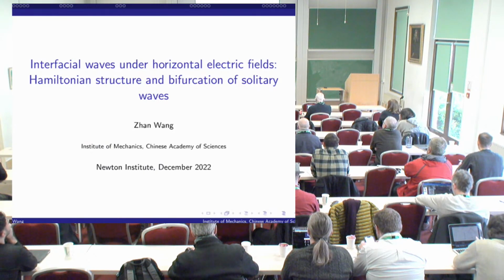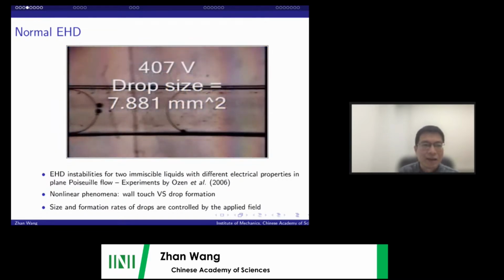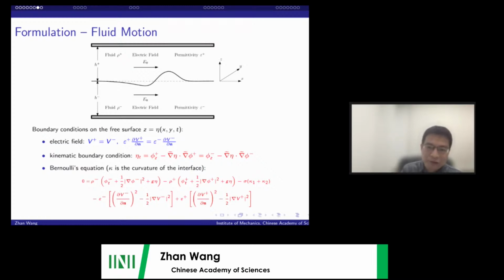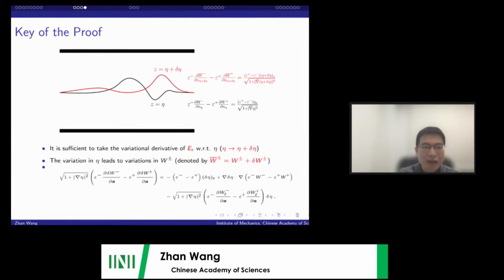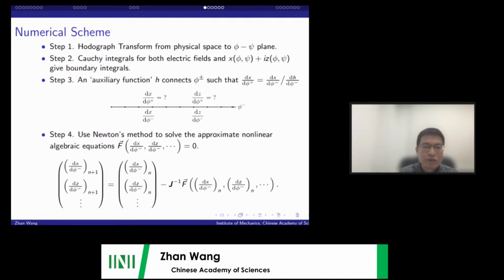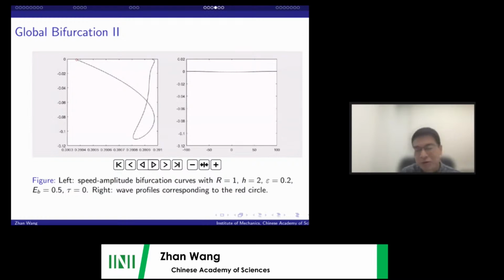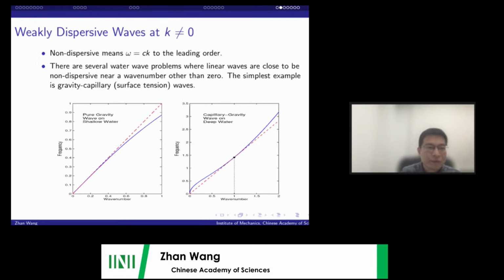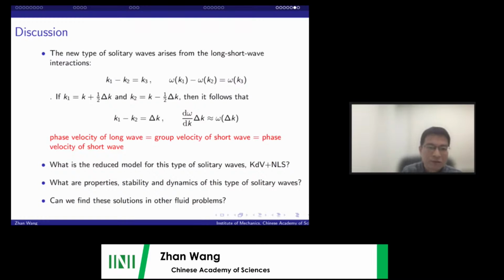Prof. Zhan Wang | Interfacial waves under horizontal electric fields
Speaker(s) Zhan Wang Chinese Academy of Sciences

Date 7 December 2022 – 11:00 to 11:30
Session Title Interfacial waves under horizontal electric fields: Hamiltonian structure and bifurcation of solitary waves
Chair Karima Khusnutdinova
Event [HY2W05] Physical applications
Abstract
Electrohydrodynamics, an interdisciplinary subject coupling electrostatic fields into fluid flows through the Maxwell stress tensor, has a wide range of applications in chemistry and industry, including the cooling system, coating process, and microfluidic device. The tangential electric field, parallel to the undisturbed interface, has a stabilizing effect since it provides a dispersive/dissipative contribution to the linear system. It can delay the formation of the film rupture and even suppress the Rayleigh-Taylor instability. This talk focuses on interfacial waves between two dielectrics under tangential electric fields in the inviscid limit, which can be formulated as a Hamiltonian system. Asymptotic modelling based on the Hamiltonian framework, as well as the direct numerical simulations of the primitive equations, are combined to capture the nonlinear features of the system. The tangential electric field leads to a more complicated dispersion relation, and its stabilizing nature expands the range of parameters that can be explored; hence peculiar wave phenomena, particularly new types of solitary waves, are discovered.